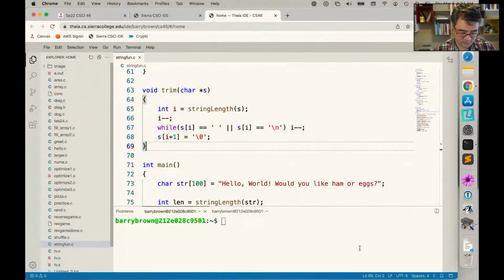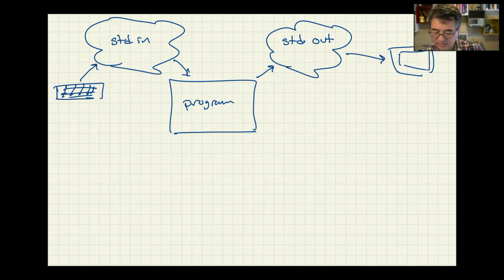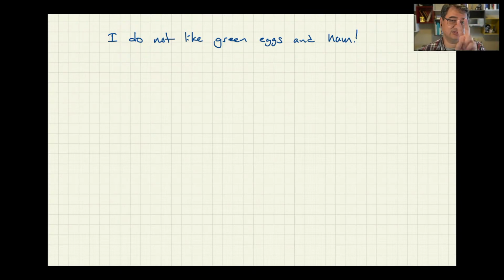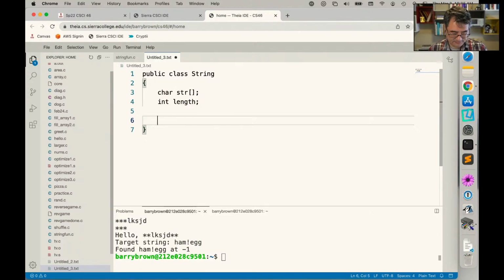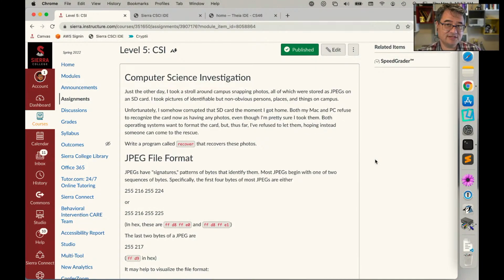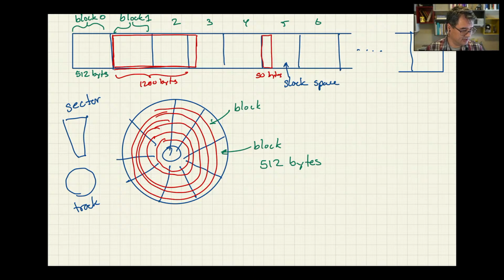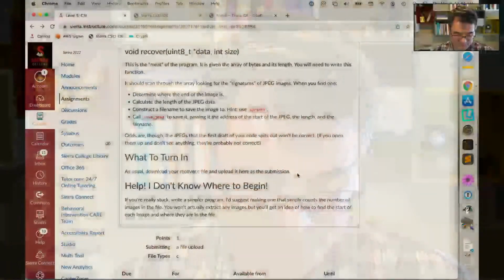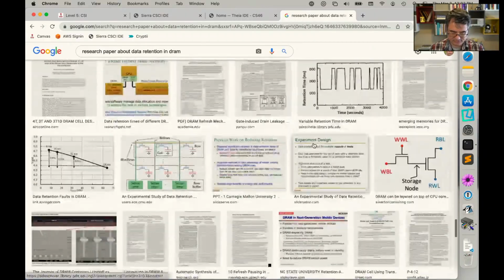C Programming: More string functions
We'll dig into a few more string functions, including trimming a string and converting a string to a number.